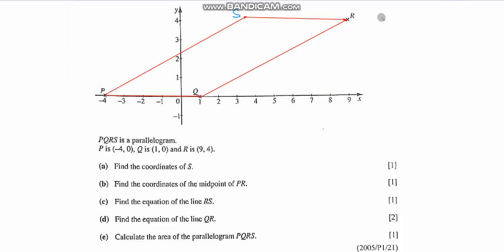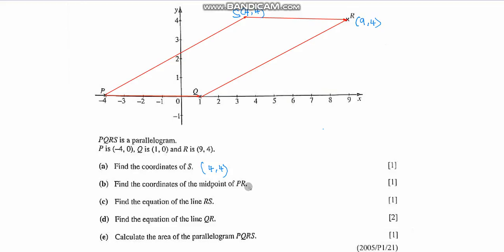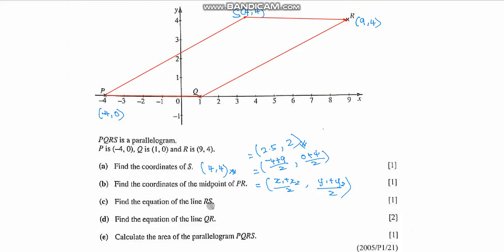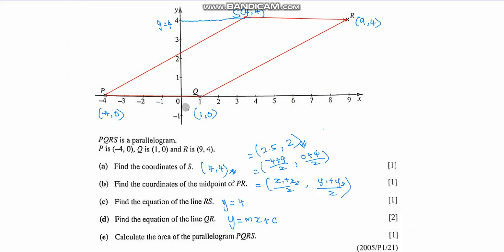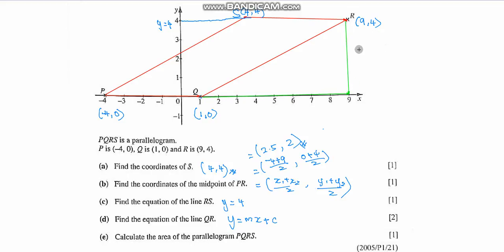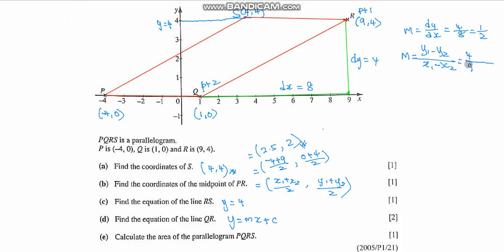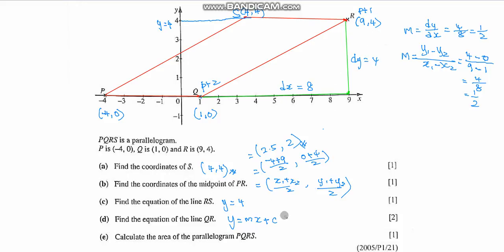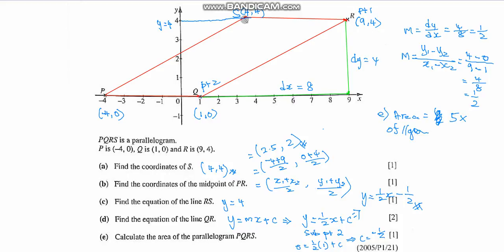Coordinate Geometry example 1